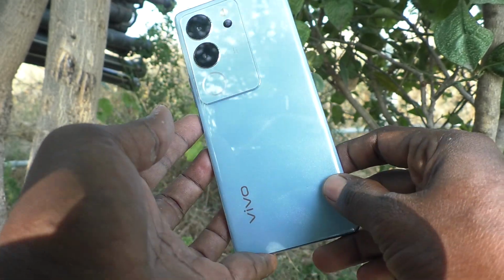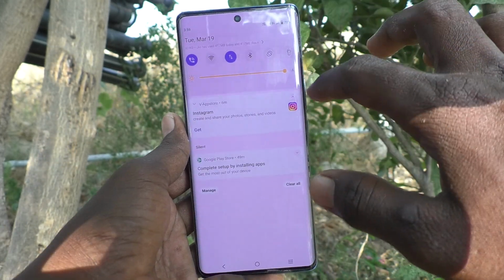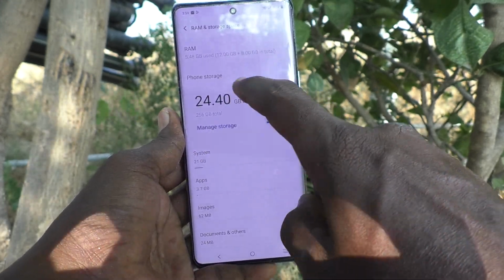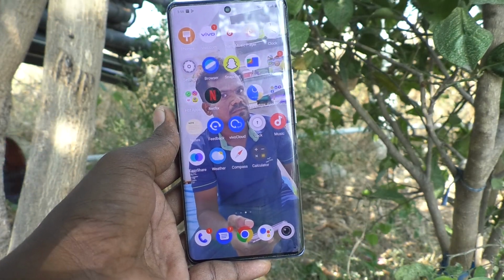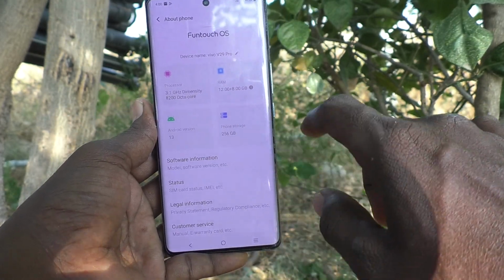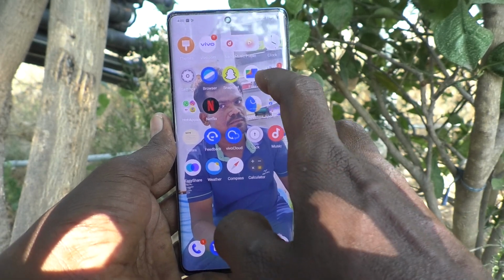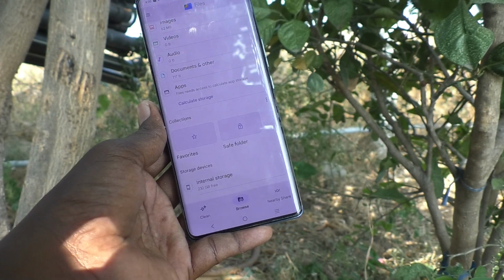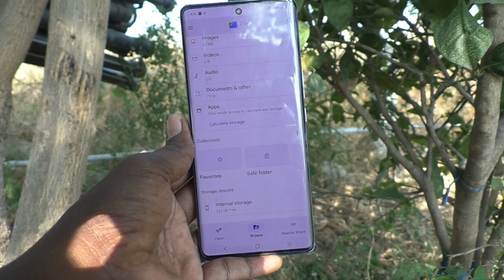How to check internal storage value in Vivo V29 Pro 5G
Vivo V29 Pro 5G internal storage value check settings: Learn here how to check internal storage value in Vivo V29 Pro 5G smartphone.

About Vivo V29 Pro 5G Smartphone:
8 GB RAM | 256 GB ROM
17.22 cm (6.78 inch) Full HD+ AMOLED Display
50MP + 12MP + 8MP | 50MP Front Camera
4600 mAh Battery
80 W FlashCharge